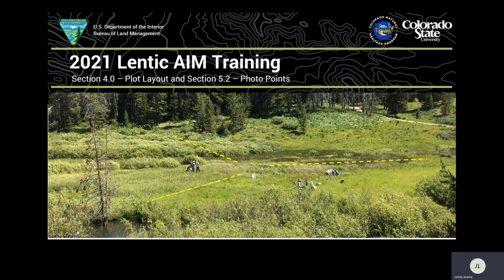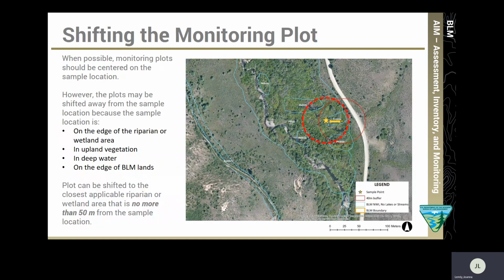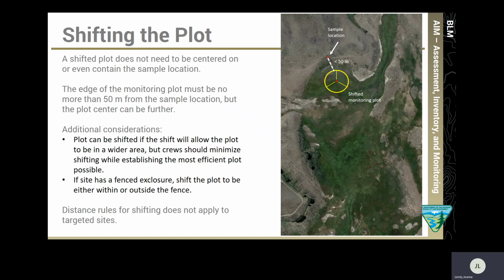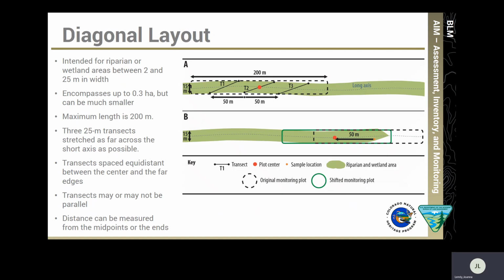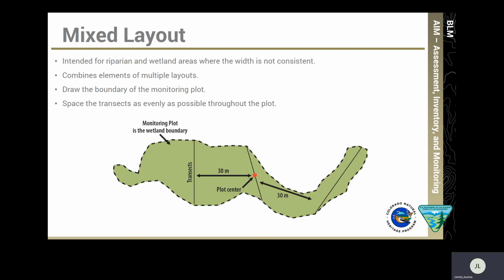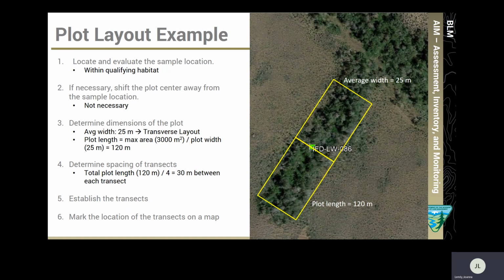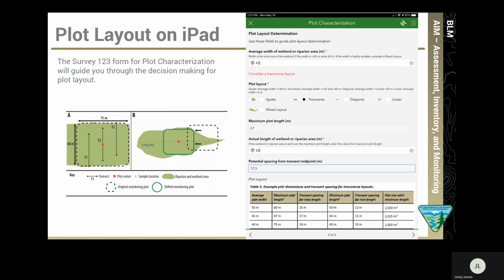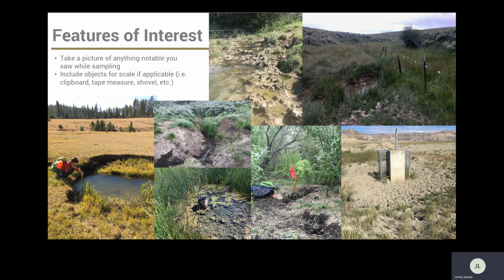Section 4 0 Plot Layout